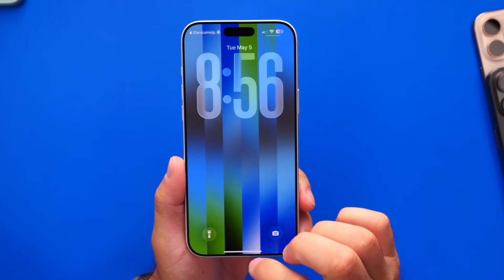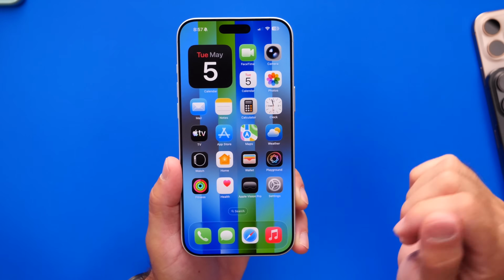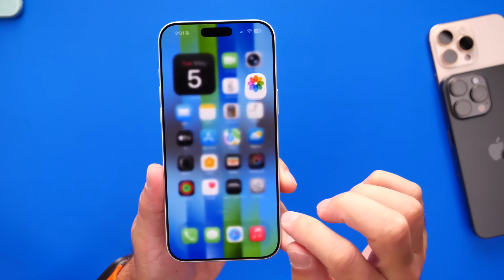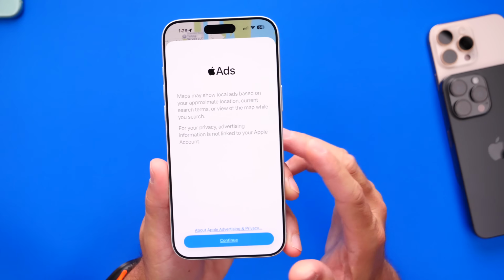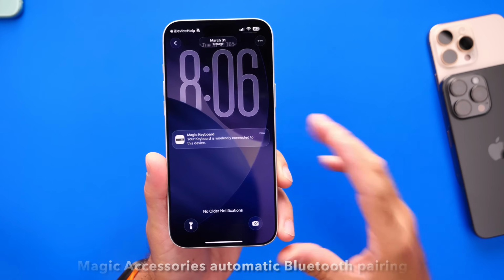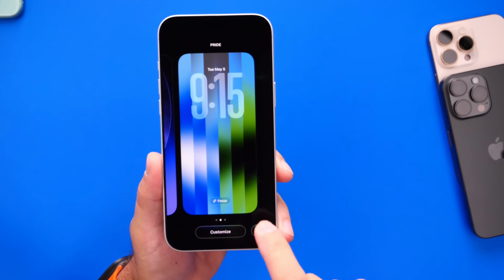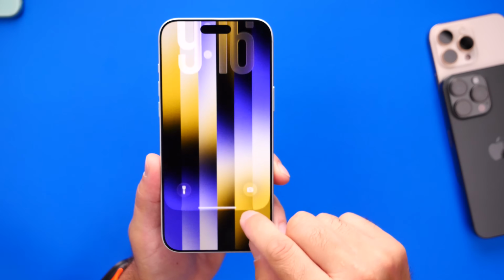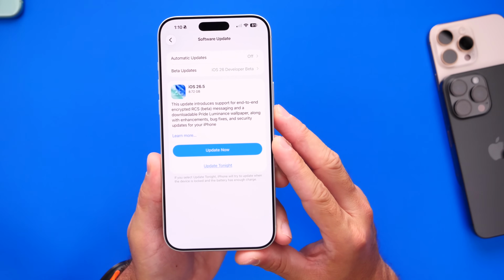iOS 26.5 - New Things Your iPhone Can Do!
iOS 26.5 Released - What’s New ?